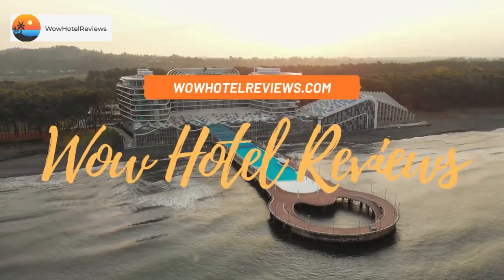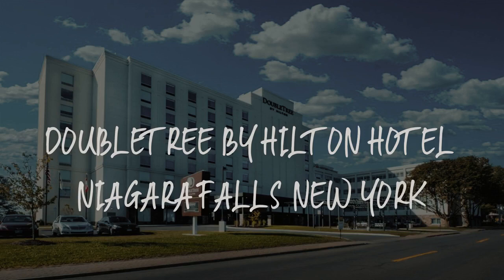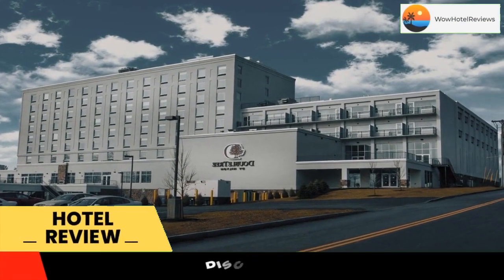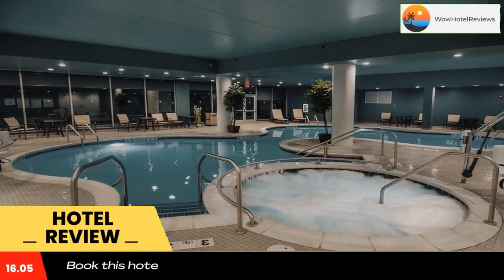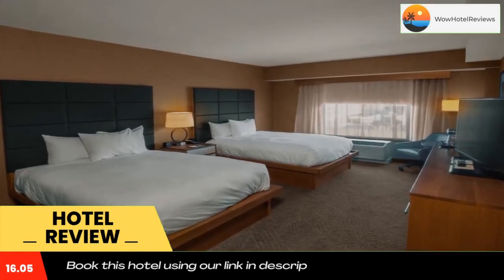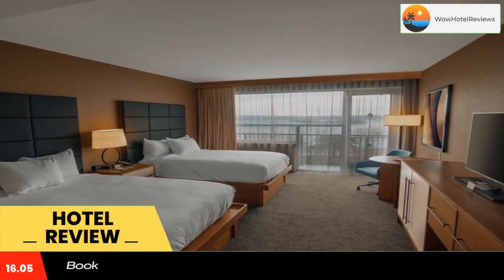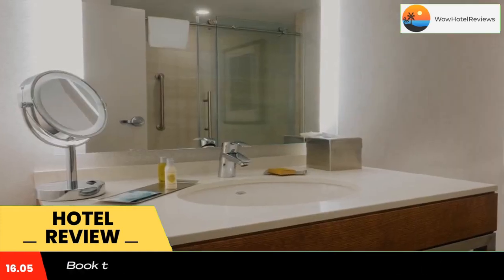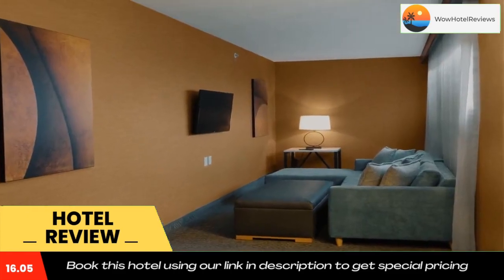DoubleTree by Hilton Hotel Niagara Falls New York Review - Niagara Falls , United States of America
DoubleTree by Hilton Hotel Niagara Falls New York

Set in Downtown Niagara Falls, this property features an indoor swimming pool and an on-site restaurant and bar. Free WiFi is offered.
All rooms feature a flat-screen TV, a refrigerator and a coffee maker. All private bathrooms offer free toiletries and a hairdryer. Select rooms offer views of the city or river.
There is a fitness center and business center at the property.
Old Falls Street and Niagara Falls Conference Center are 1,950 feet from DoubleTree by Hilton Hotel Niagara Falls New York, while the American Falls is 0.7 mi away. The nearest airport is Buffalo Niagara International Airport, 19 mi from the property.